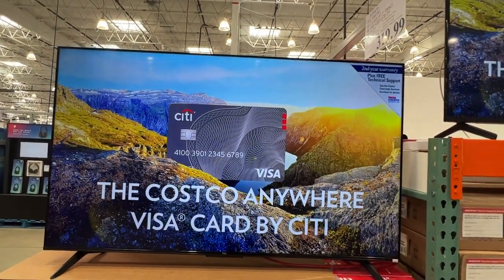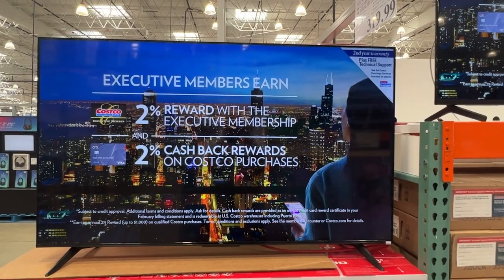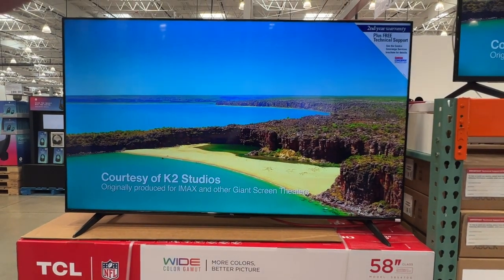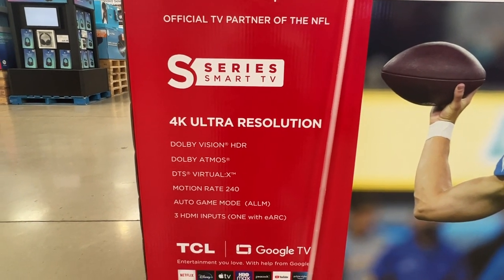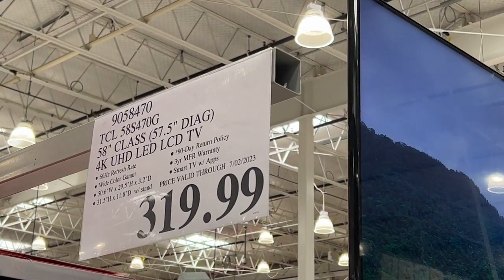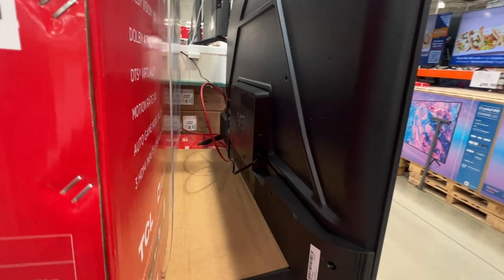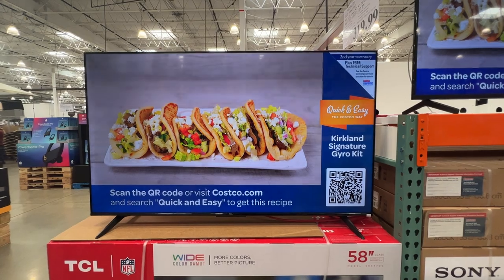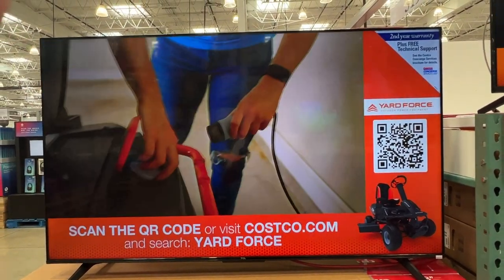TCL 58" Class - S470G Series - 4K UHD LED LCD TV REVIEW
This TV adds more picture quality enhancements and an operating system upgrade for the perfect 4K fit for consumers looking for options and affordability.